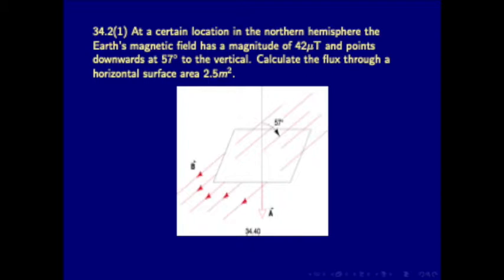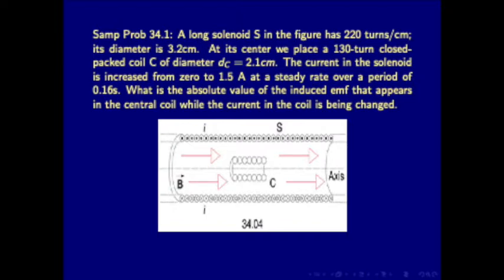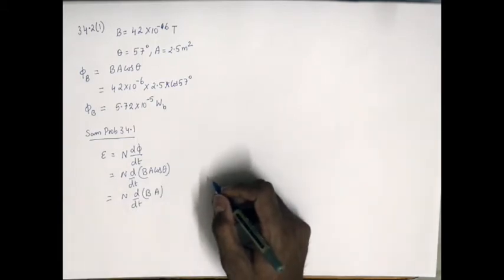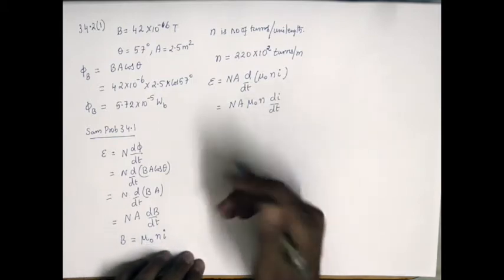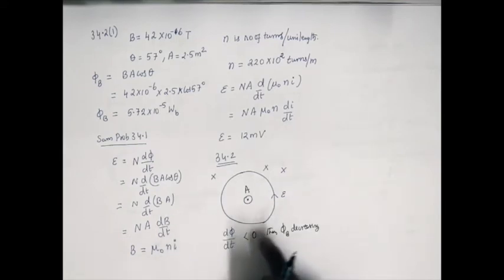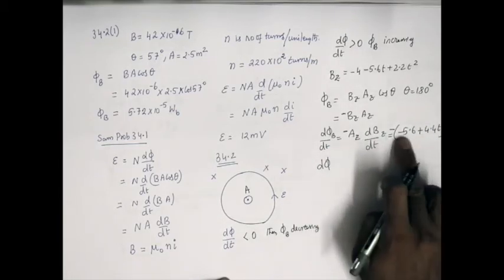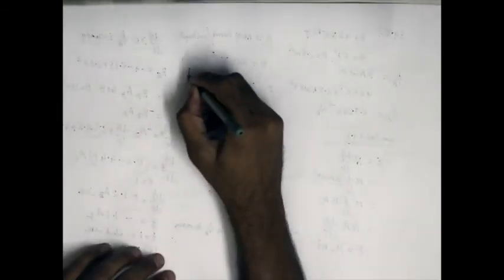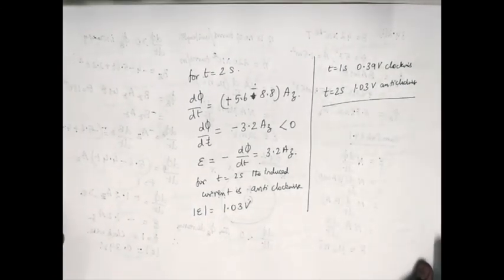Chap34 Lec4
This is Lecture 4 of Chapter 34 from Resnick, Halliday and Krane 5 th Edition. In this we solve couple of problems.